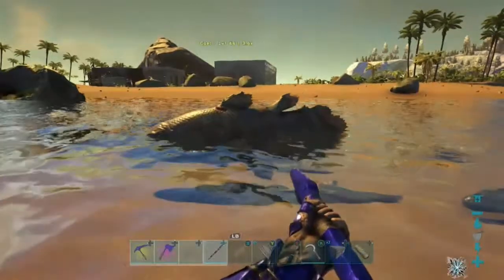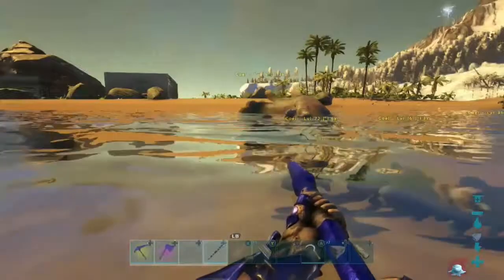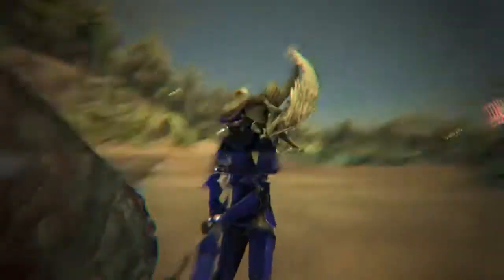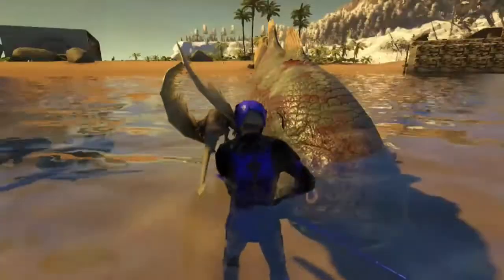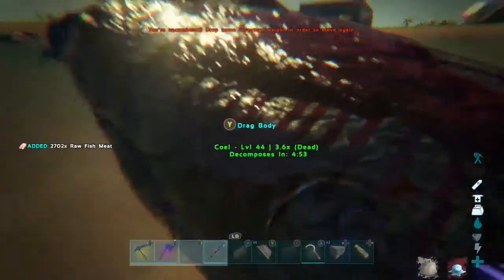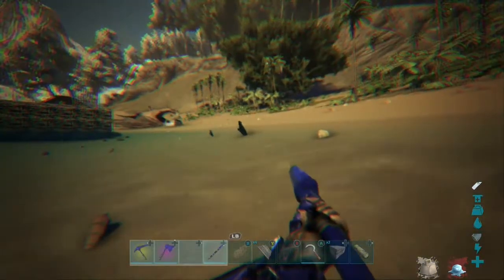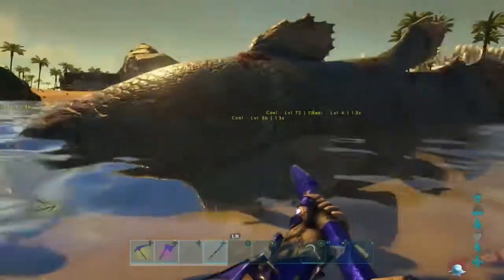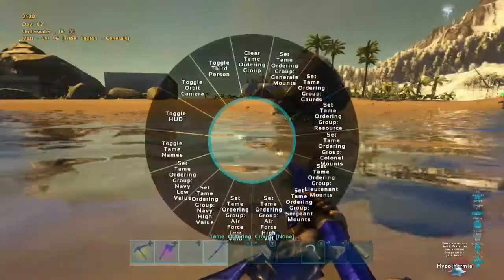Absolutely Giant Coel in Ark Survival Evolved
Hey everybody, Matt here, I saw a giant Coel and I thought I;d Share it with you guys.